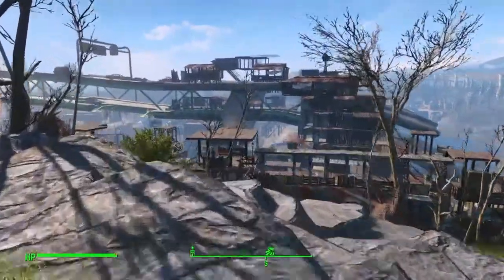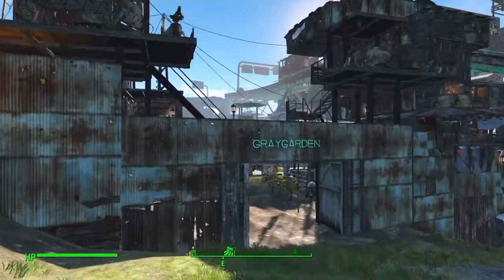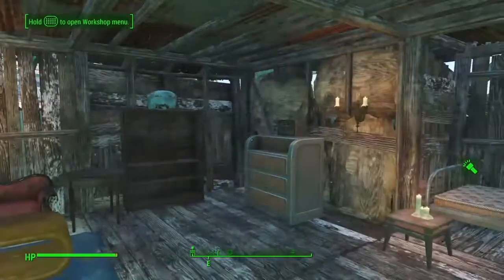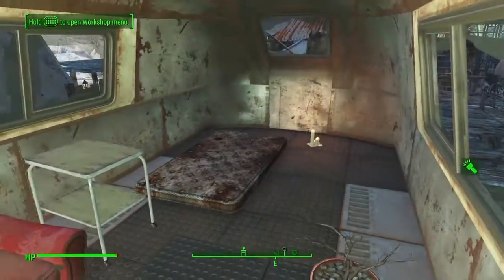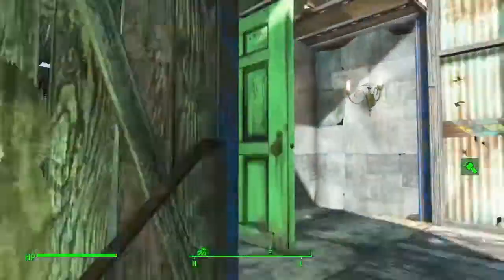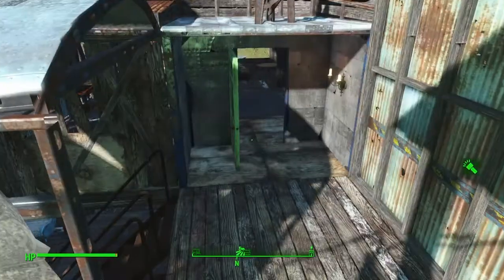Fallout 4 Gray Garden Major Settlement/Trade Post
Sup guys! The inspiration for this video is as follows. Gray Garden is the major trade hub/settlement for the western region of the Commonwealth. It's pre-war fuction was a robot managed greenhouse. Because it -along with the robots- survived the bombs, it has become a major food supplier for that region. Surrounding smaller settlements come there to conduct trade in exchange for food and supplies from other major settlements that trade with Gray Garden.